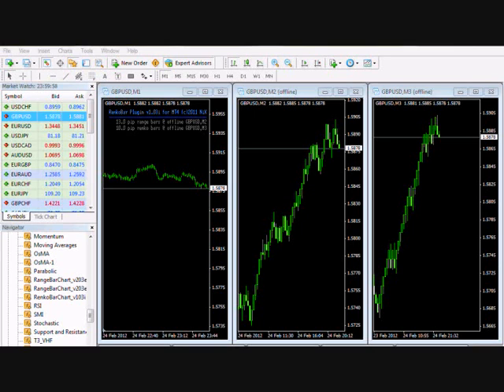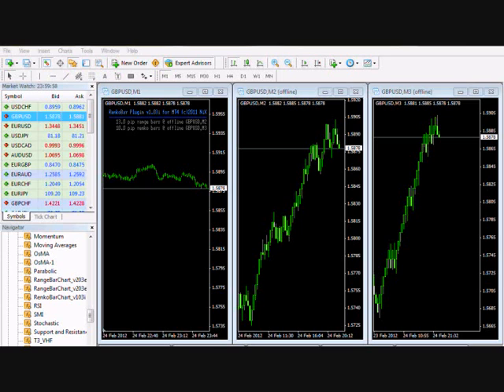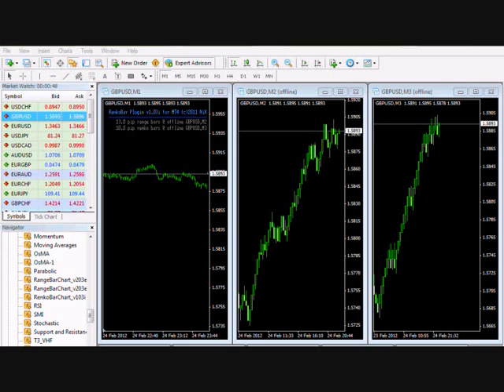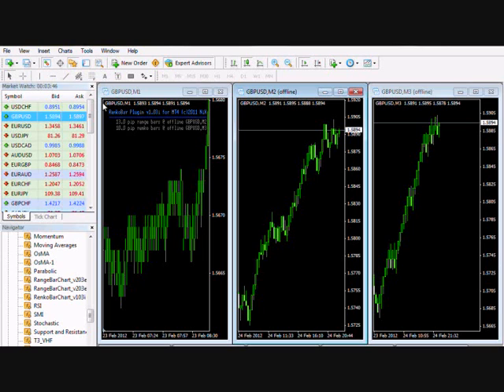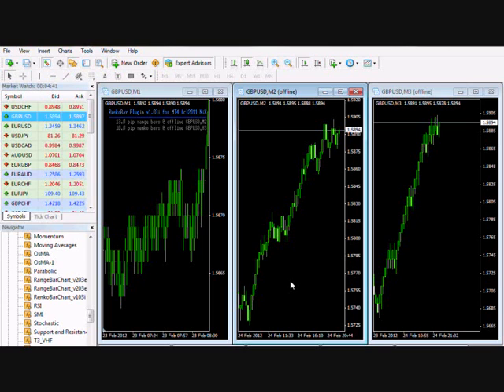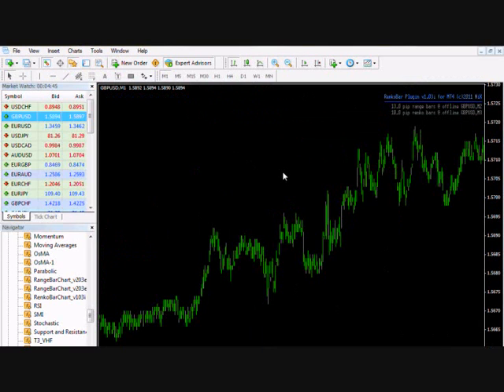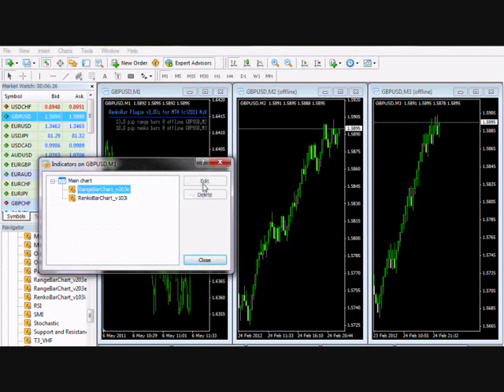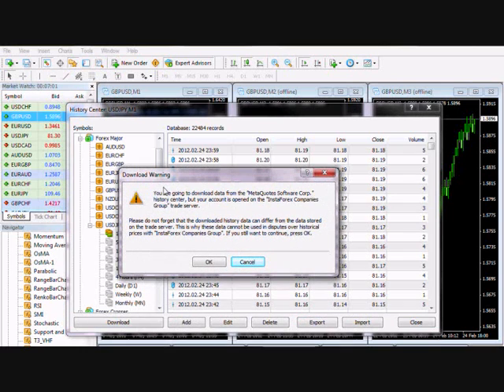How to get more history in Metatrader 4 on the 1M charts?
This video illustrates the process of downloading history bars on the 1M chart for use with range bars and renko bars plug-ins. for more information on custom charting for the Metatrader4 platform